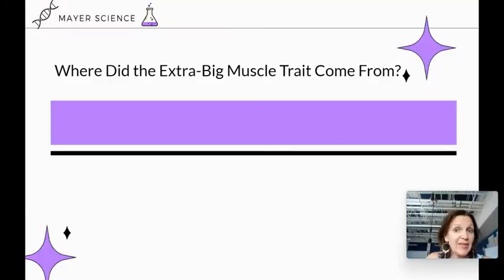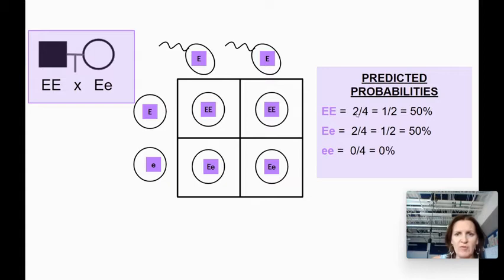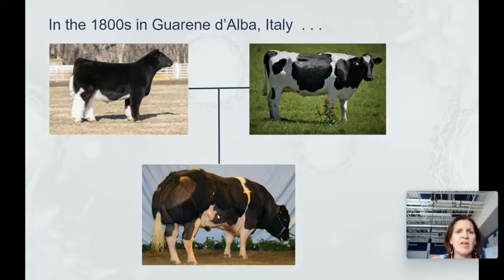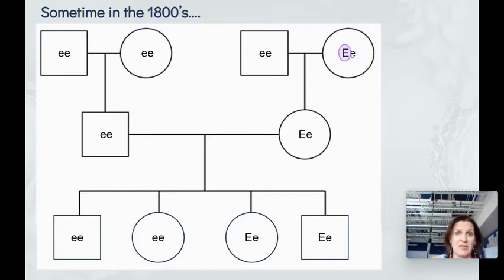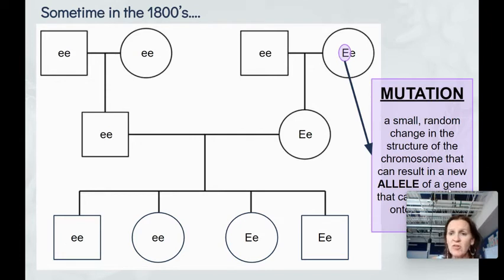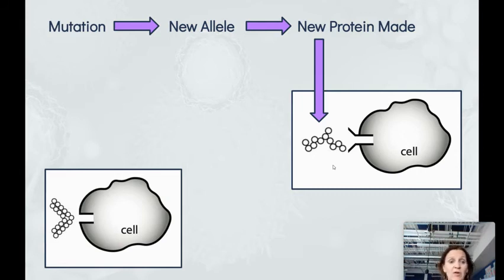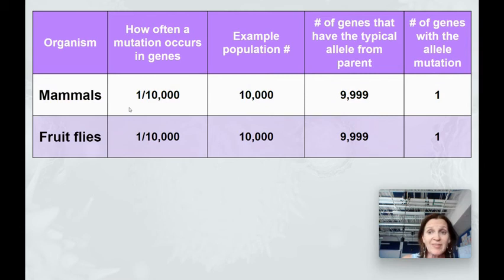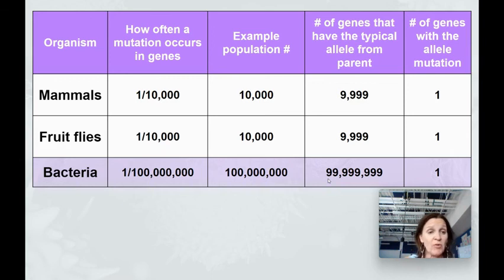Where Did the Extra-Big Muscle Trait Come From?